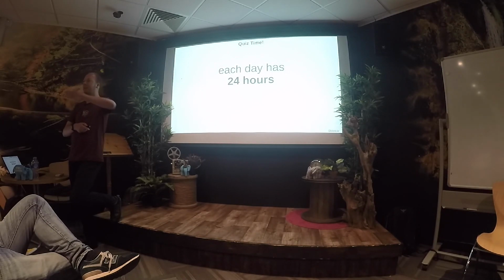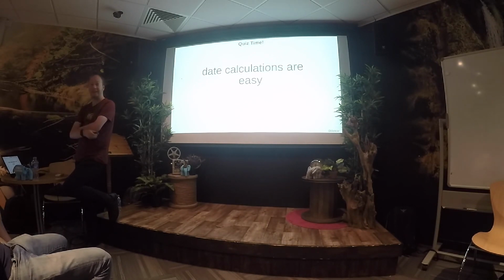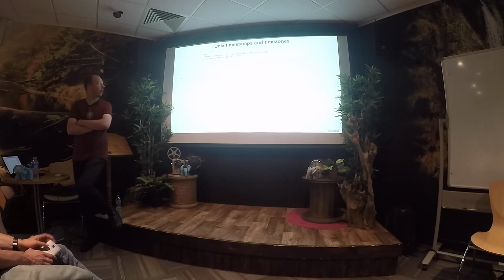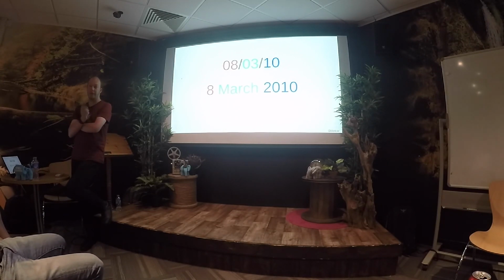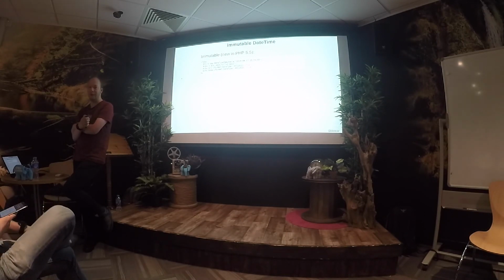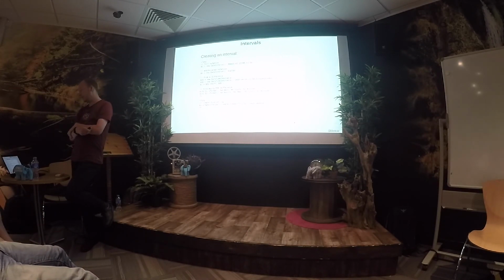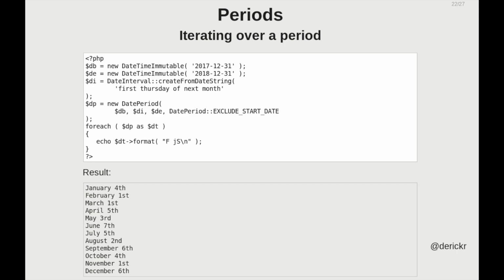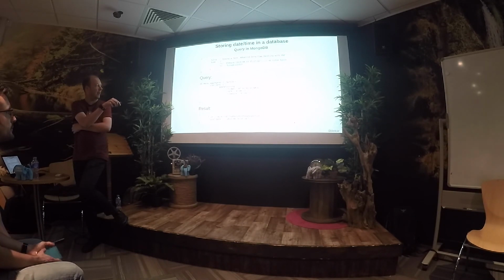Time Zones and Calendars are a PITA - Derick Rethans - PHPSW: Time for the Future , June 2018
'Time Zones and Calendars are a PITA', presented by Derick Rethans at the PHPSW 'Time for the Future'' night in June 2018.

Time Zones and Calendars are a PITA. Although they govern how we live and when we do what, handling them programmatically is not an easy feat.

In this presentation we will look at how to deal with time zones, and two calendars: natural year, and ISO8601. We will see how it is hard to make assumptions on how they work, and explain how they came into existence. We’ll focus mostly on how to handle them from within PHP, as well as how we (should) store them in databases. We’ll also have a quick look at date manipulation when querying data.